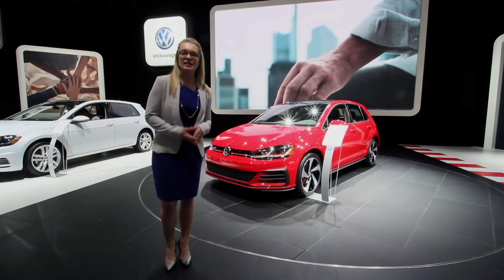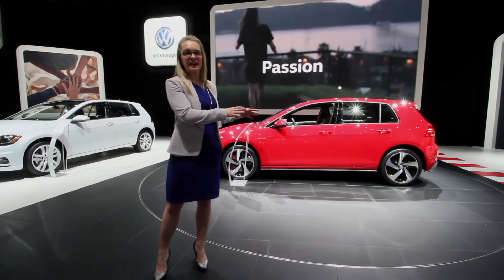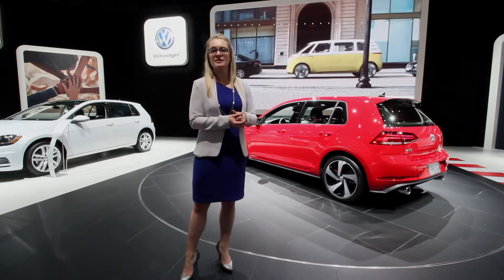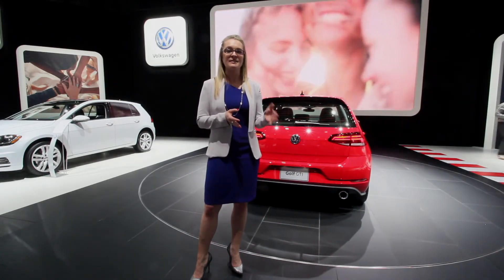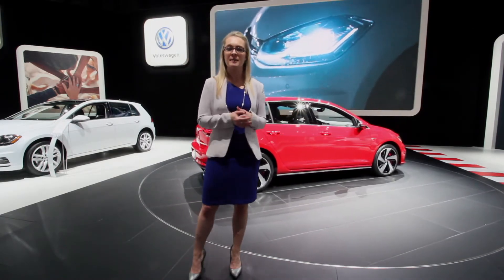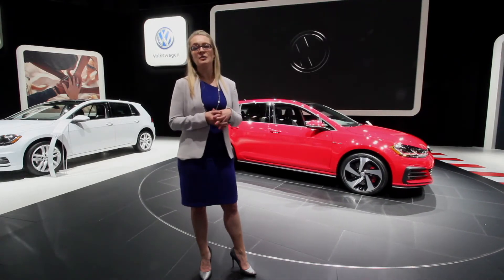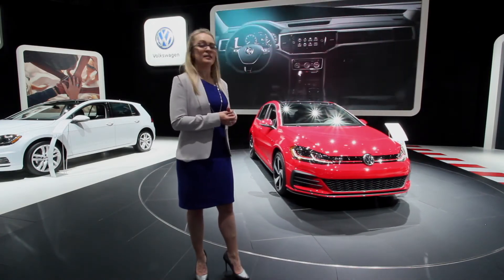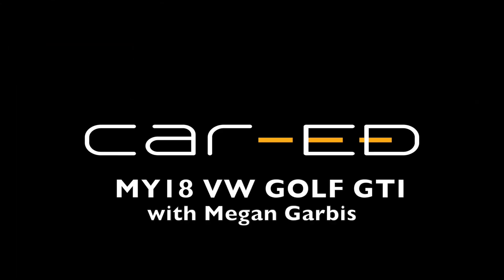2018 VW GOLF GTI with Megan Garbis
The VW Golf family Product Manager, Megan Garbis, talks to us about the new 2018 GTI at the New York International Auto Show